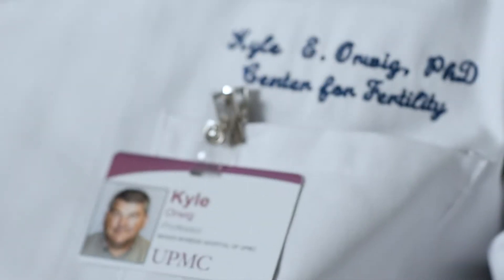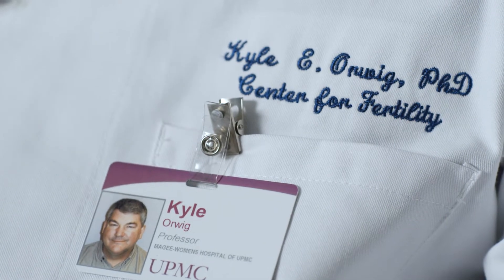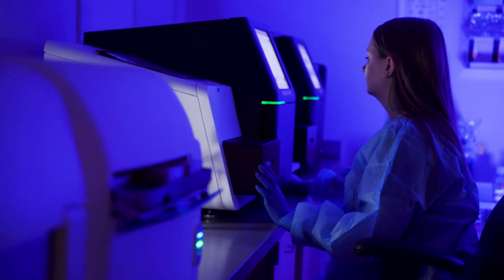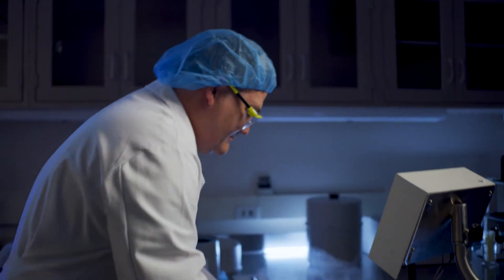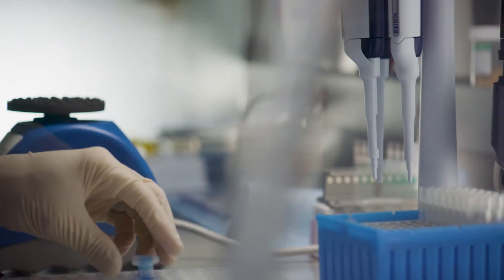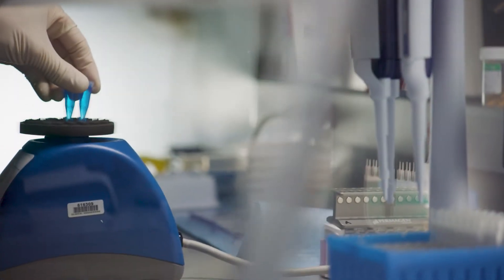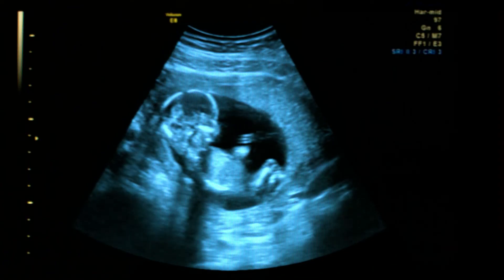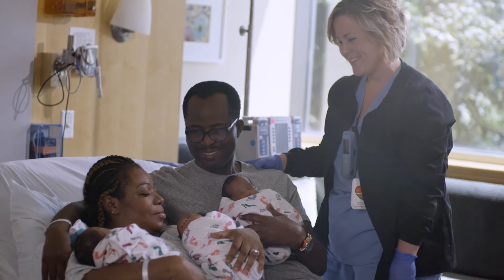Innovations in Fertility Treatment | UPMC Next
A pioneering UPMC protocol preserves fertility in children and others affected by chemotherapy.  Learn more about this breakthrough.